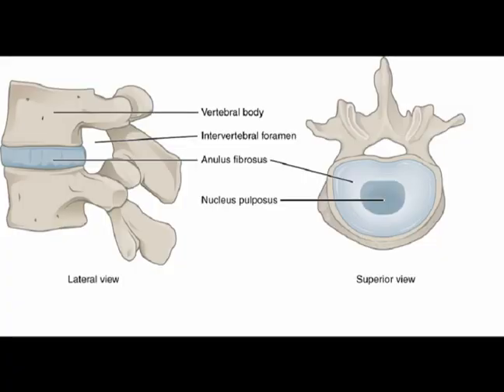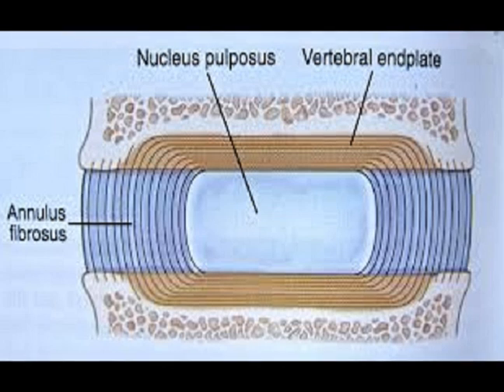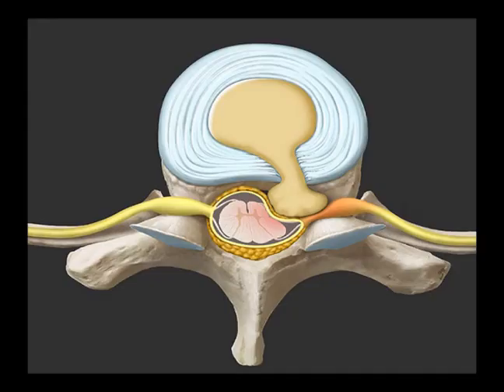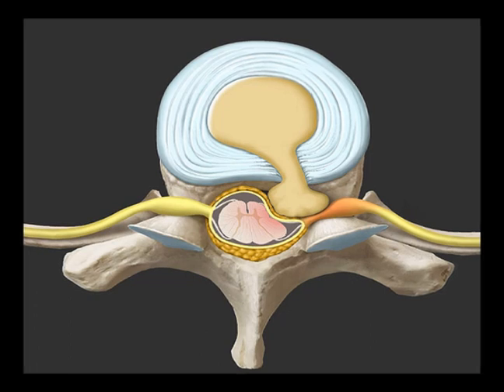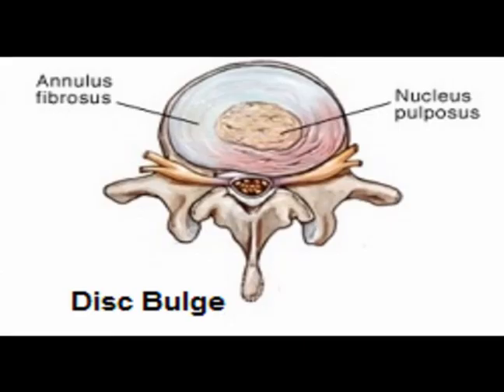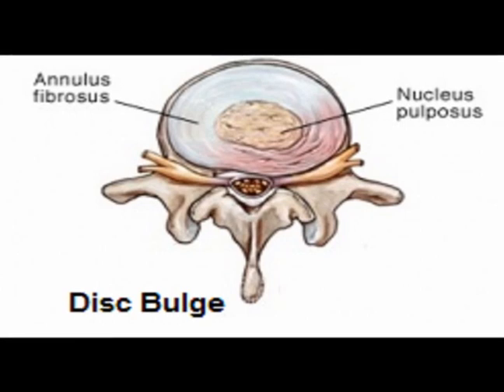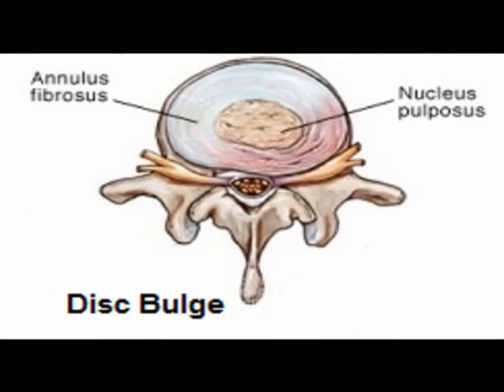Disc Herniation vs Disc Bulge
What's the Difference? Disc Herniation vs Disc Bulge
What's the Difference? Intervertebral Disc Herniation vs Intervertebral Disc Bulge
What's the Difference? Herniated Nucleus Pulposus (HNP) vs Disc Bulge

Disc Herniation AKA Herniated Nucleus Pulposus (HNP): Non-medical nicknames include slipped disc or ruptured disc.
When the nucleus pulposus breaks through the Annulus Fibrosis of an intervertebral disc.

Disc Bulge: Extension of the disc margin beyond the margins of the adjacent vertebral endplates. The nucleus pulposus remains contained within the annulus fibrosus. Disc remains intact except a small portion pushes outward. The nucleus pulposus does not leak out. The disc may protrude into the spinal canal without breaking open. This may be a precursor to disc herniation.

Both conditions can place pressure on the spinal cord and spinal nerve roots depending on their size and location.
Onset may be traumatic or non-traumatic. Traumatic onset can be contact or non-contact. Non-contact onset: Lifting (especially if technique is not perfect), twisting, torque and sudden changes in direction (cutting). Non-traumatic onset: Overuse injuries and degeneration.

Intervertebral Disc (IVD) Located between the Vertebral bodies.

Nucleus Pulposus (NP): Comprised largely of water. Contains cartilage cells and collagen fibers. Gel-like. Consistency of toothpaste. Contains proteoglycans, which attract water, which in turn supports the disc's structural integrity. Avascular. Primary function: Sustain and transmit pressure that is exerted through the vertebral column.

Annulus Fibrosis: Transition from Nucleus Pulposus to annulus fibrosis is gradual. Occurs from the central portion of the disc, moves laterally in any direction. Fibers become progressively more distinct toward the periphery of the disc. Fibers are arranged in alternately oriented concentric ring layers. Contribute to the tensile strength of the annular ring. The annular fibers are thicker anteriorly than posteriorly which contributes to the tendency of nuclear matter to extrude posteriorly.